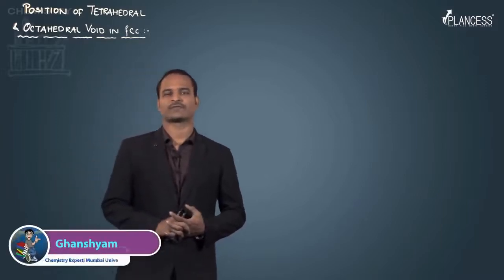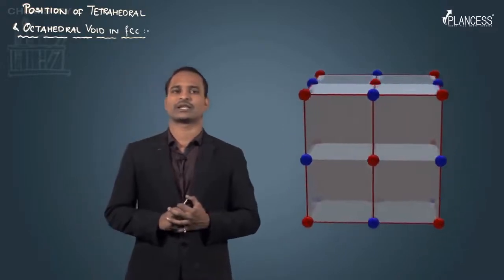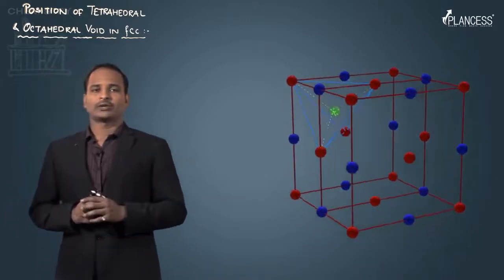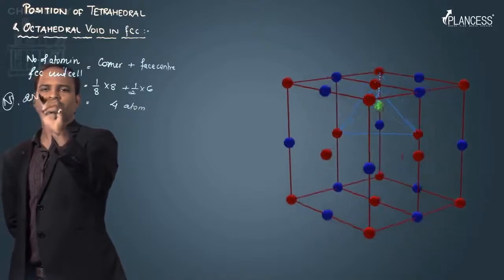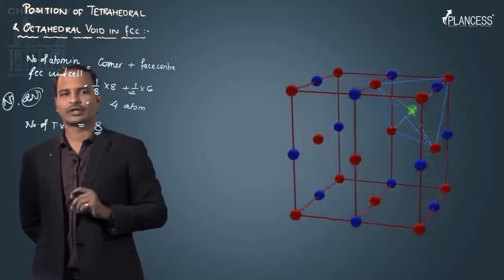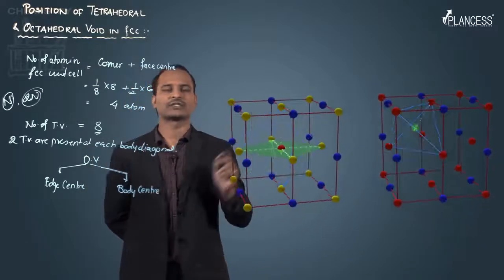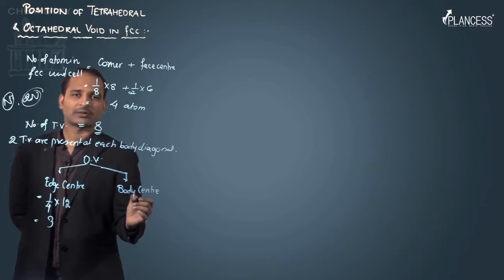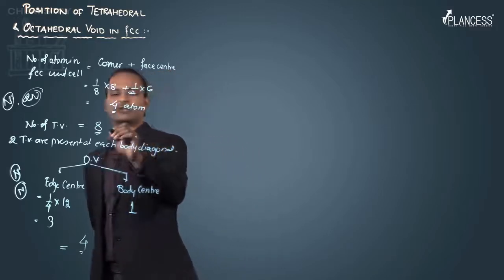Solid State - Position of Tetrahedral & Octahedral Void Video Lecture | Career Point English Medium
Solid State Video Lecture - Get a better understanding of NEET, JEE Main & Advanced course with the help of easy and effective video lectures. Strengthen your concepts with in-depth explanations. Learn and retain with the help of rich 2D & 3D visuals.

eCareerPoint is a technology-based online learning initiative by Career Point. It's one of the Largest Learning Platforms of India developed to be your companion throughout your exam preparation journey. Explore eCareerPoint App today, to enhance your Online Learning experience with eCareerPoint!!